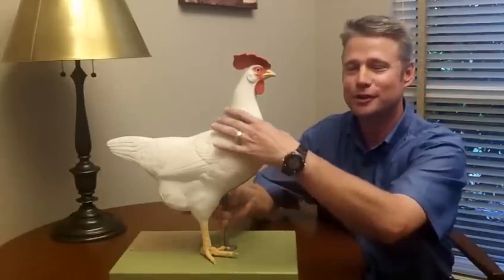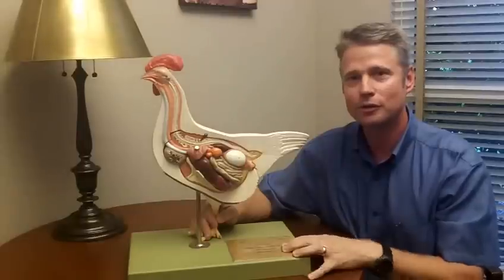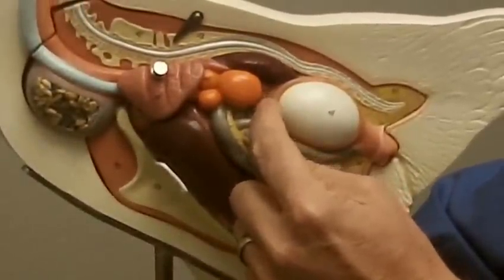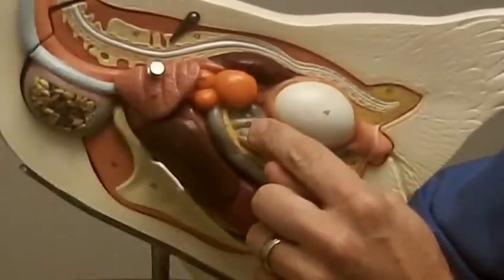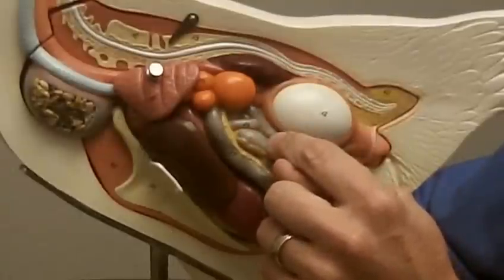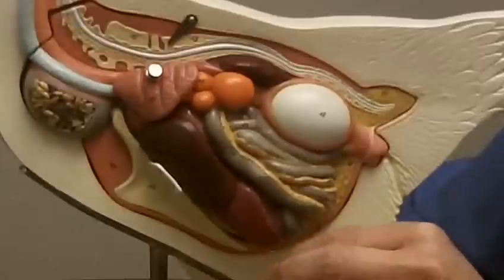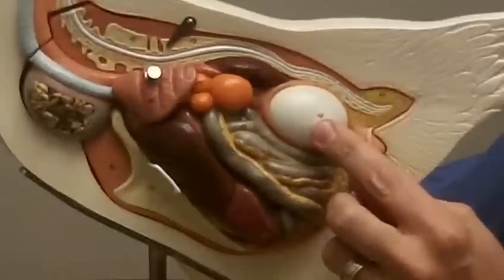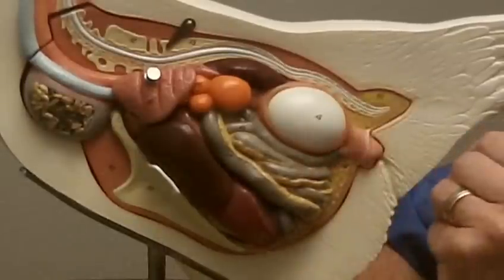How an Egg is Made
Check out step-by-step in the 24 hour journey in the process of how an egg is formed inside the hen!